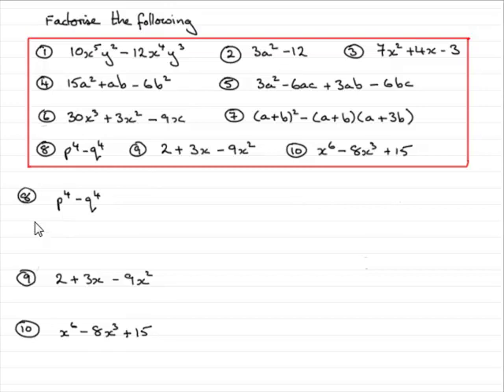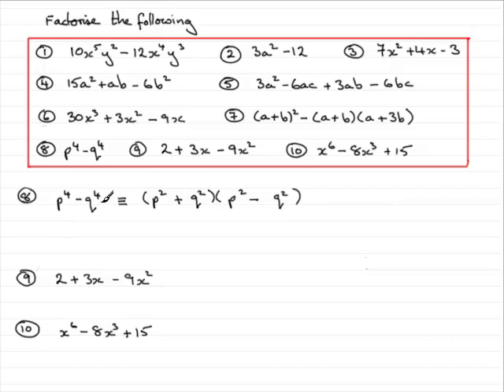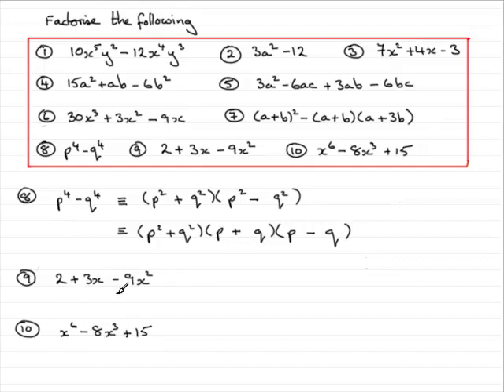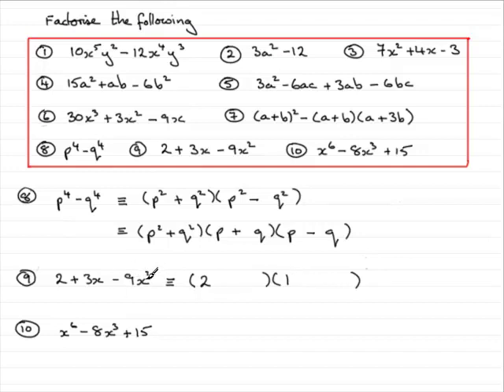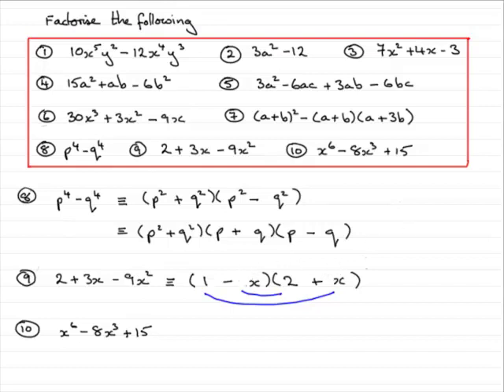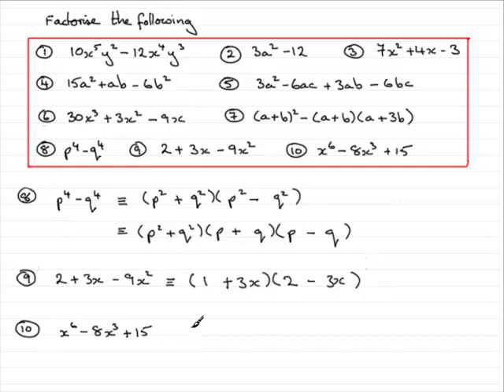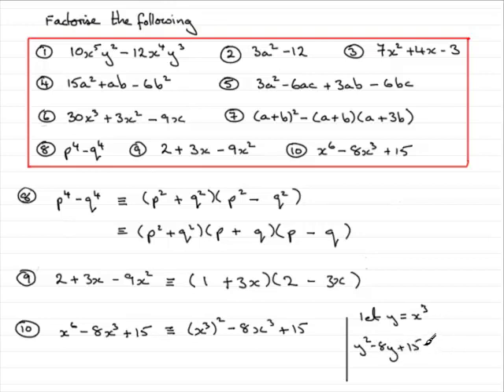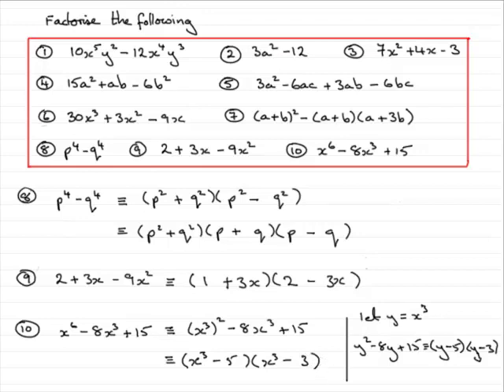Factorising: Revision Exercise - Worked Solutions 8-10 : ExamSolutions